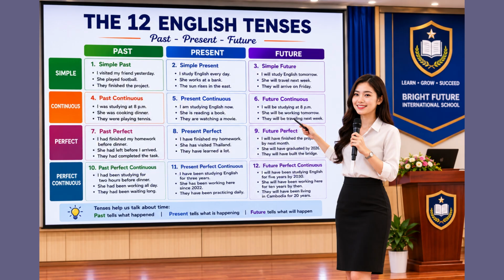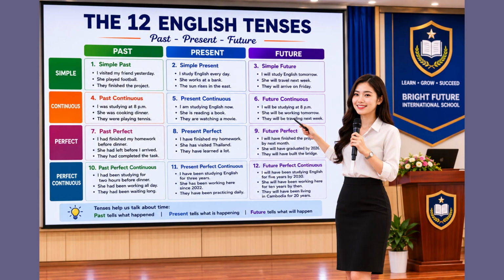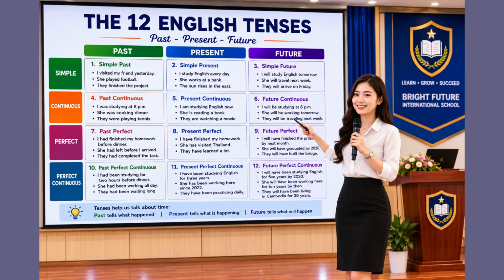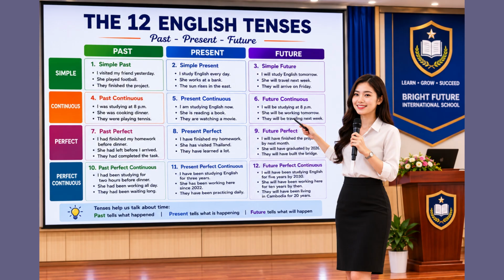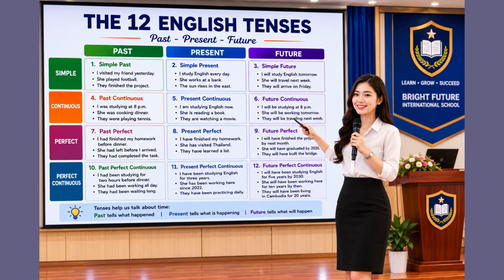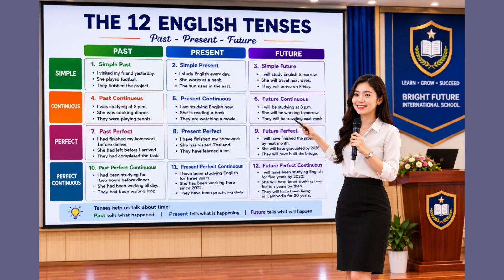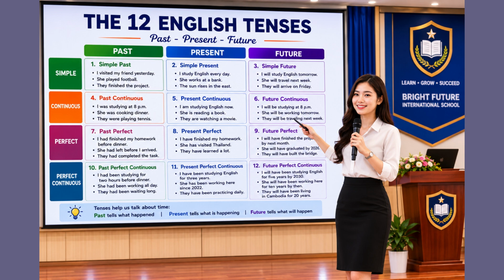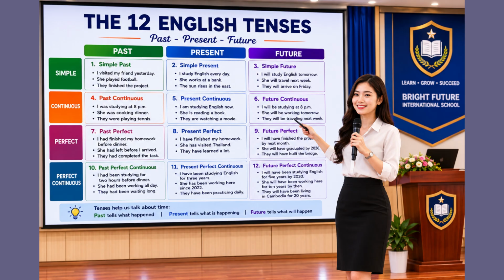The 12 English Tenses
My advice to all English learners is simple: do not be afraid of tenses. Many students worry about making mistakes, but mistakes are an important part of learning. Focus first on the Simple Present, Simple Past, and Simple Future Tenses because they are the most commonly used in everyday conversations. Practice them every day in real-life situations. Speak about your daily activities, your past experiences, and your future plans. Little by little, your confidence will grow, and your English will become more accurate and fluent. Remember that fluency is not achieved overnight. It is built through daily practice, patience, and persistence. If you continue practicing consistently, you will discover that using English tenses correctly becomes a natural part of your communication.